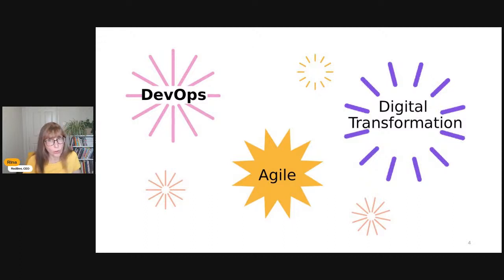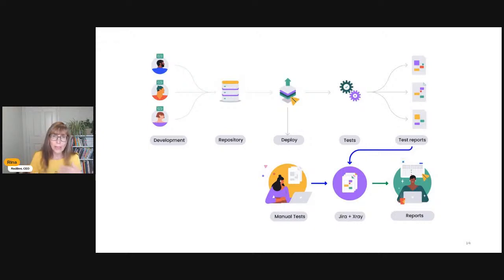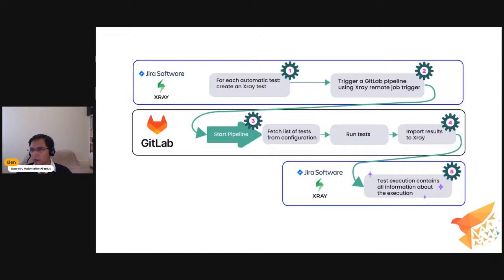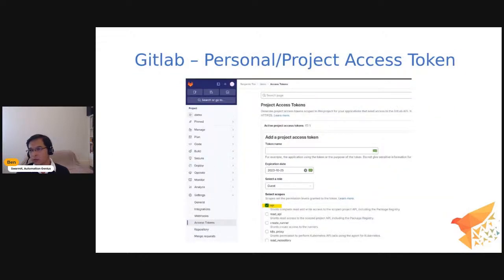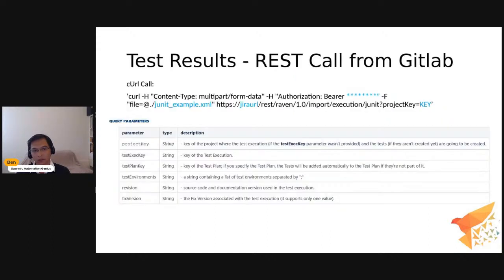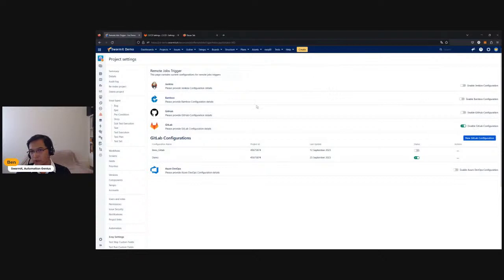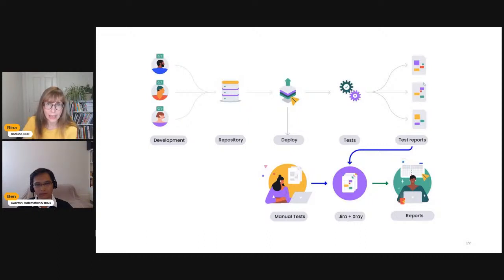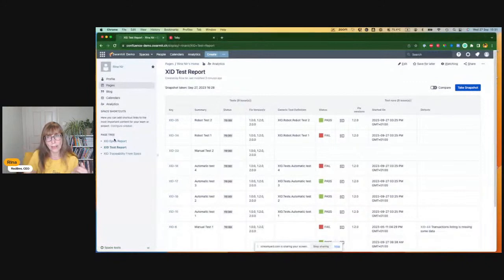Jira & Xray: Mastering Automated Tests for Enhanced Traceability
Unlock the power of Jira and Xray in our enlightening webinar focused on leveraging automated tests for superior traceability in your DevOps workflow.

🔍 Discover how:
- Automated testing can transform your traceability strategy.
- Jira and Xray work together for streamlined test management.
- GitLab integration maximizes testing efficiency and accuracy.
- Expert insights from Rina Nir (CEO, RadBee) and Ben Tan (Automation Specialist, Swarmit) guide your journey.

🛠 Tools Featured: Jira, Xray, GitLab, and Jira Snapshots for Confluence.